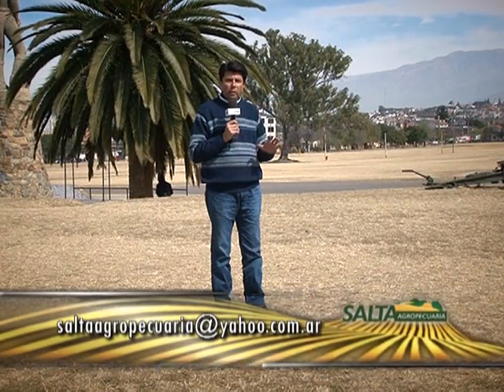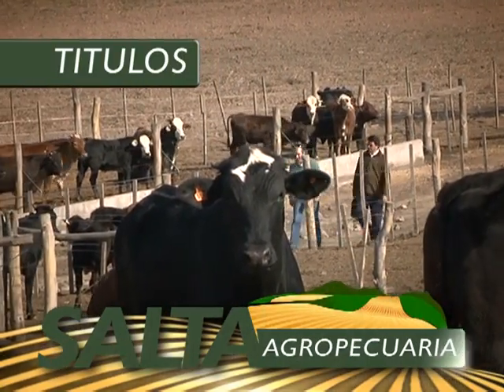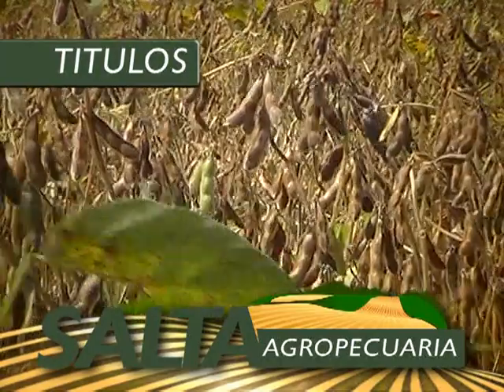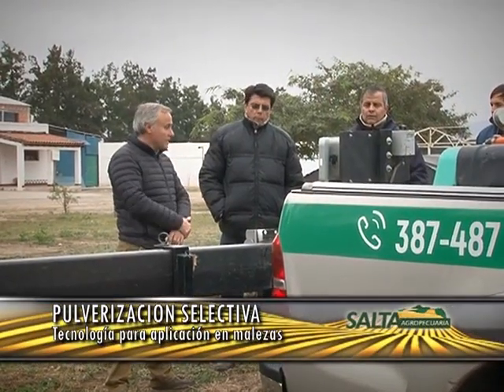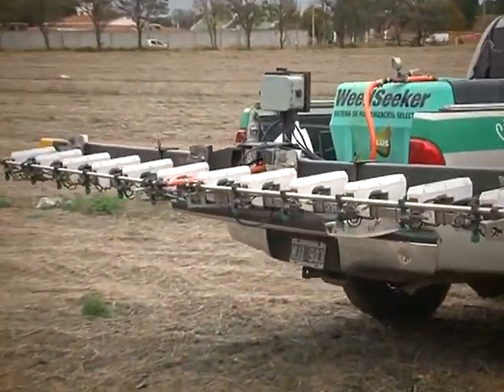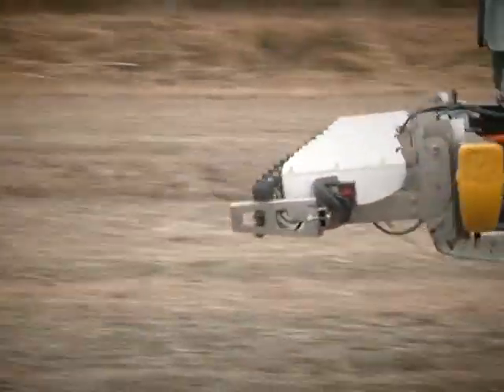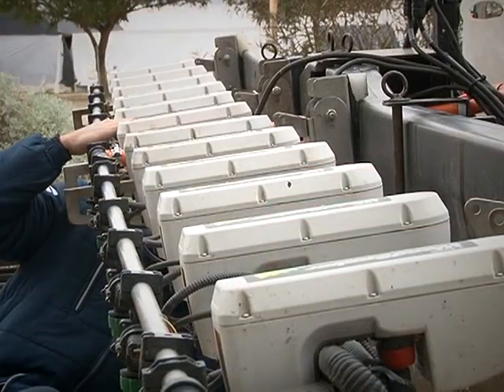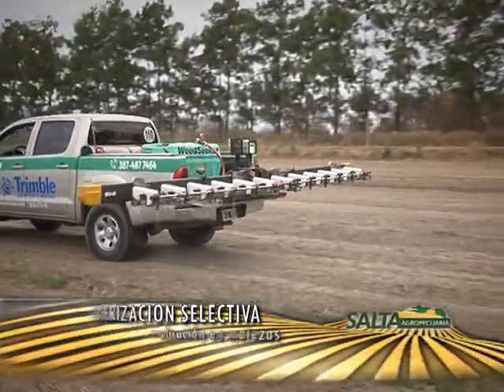Salta Agropecuaria 626. Bloque 1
Programa emitido por Canal Rural el miércoles 01 de agosto de 2018. En esta emisión de Salta Agropecuaria estuvimos en un campo del INTA Salta probando la efectividad del sistema de pulverización selectiva para malezas Weedseeker que representa y distribuye en la región la firma ECIN Agro Soluciones. En el lugar, su titular MIGUEL RICCHIARDI nos explica las características de funcionamiento del equipo, la eficiencia en la aplicación y su consiguiente ahorro de producto con el menor impacto ambiental posible. Además, hablamos sobre las formas de adquirirlo e instalarlo en cualquier unidad de pulverización.
Posteriormente visitamos el Feed Lot de la finca El Retiro en el corazón del Valle de Lerma en Salta, recorrimos sus instalaciones y comprobamos junto a tu propietario ROBERTO JUNQUET, la funcionalidad del mismo y la eficiencia productiva que se logra en base a la presencia y atención constante de su dueño.
En el último bloque, y teniendo en cuenta la experiencia de la última campaña de verano, momento en el que se sufrió una impresionante sequía en gran parte del país, el técnico del INTA Salta JOSE PEIRETTI nos habla de la propuesta de picado de la planta de soja hasta antes del estadio R5 con la finalidad de su aprovechamiento como forraje.